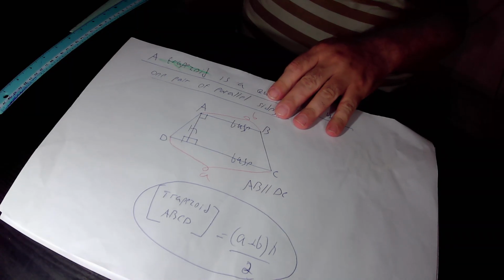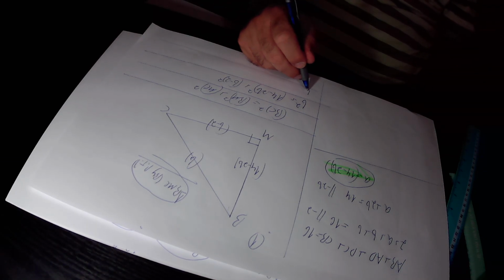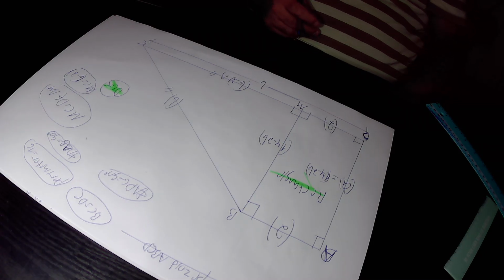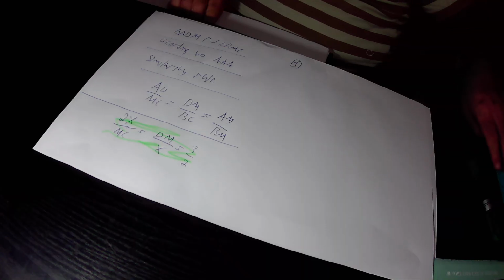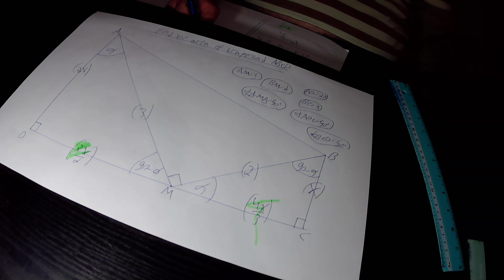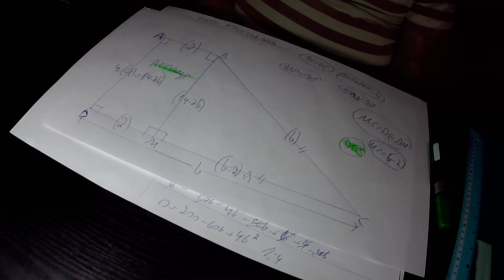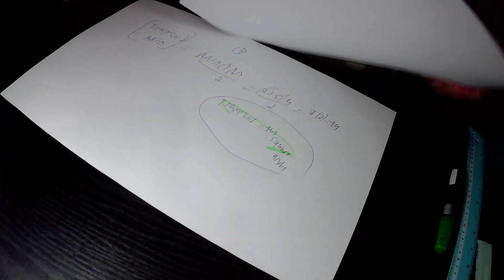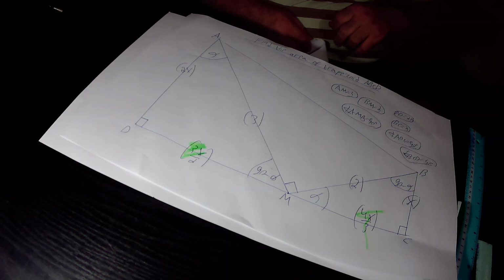TWO OLYMPIAD QUESTIONS